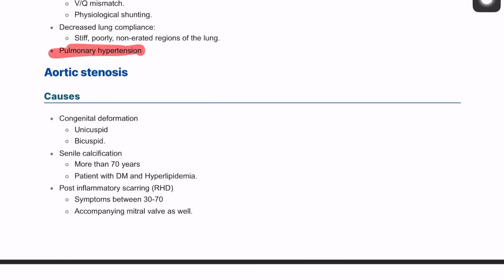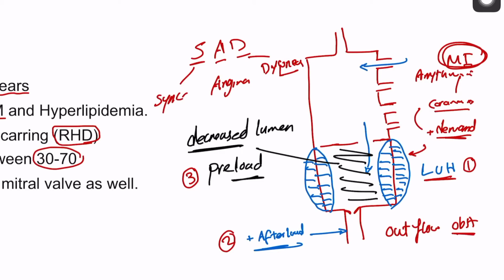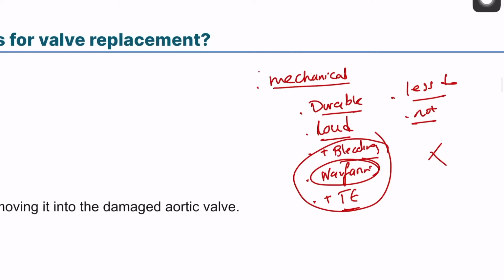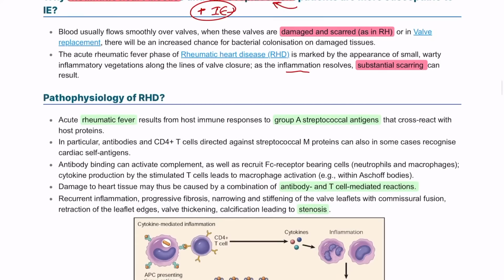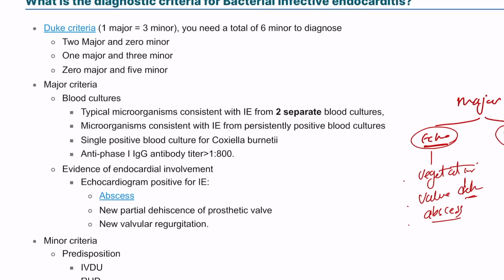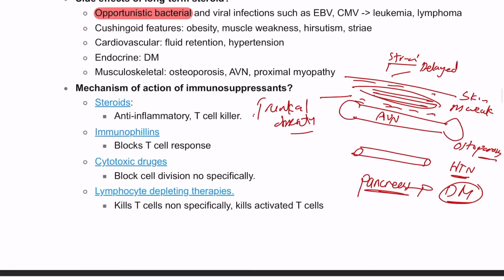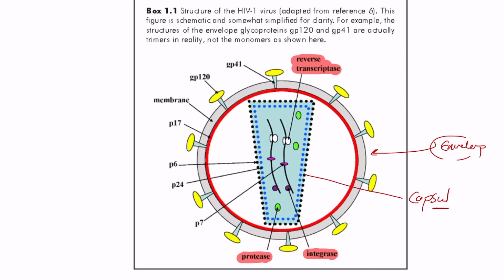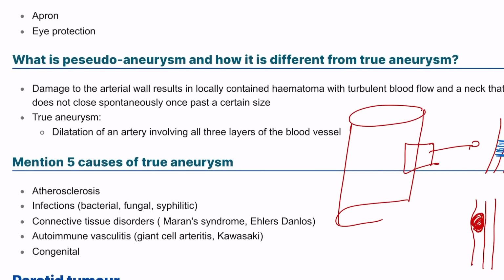MRCS part B | Pathology revision, cardiovascular, part 3